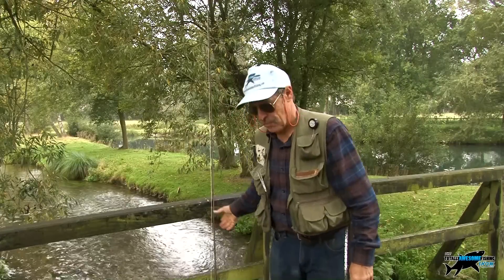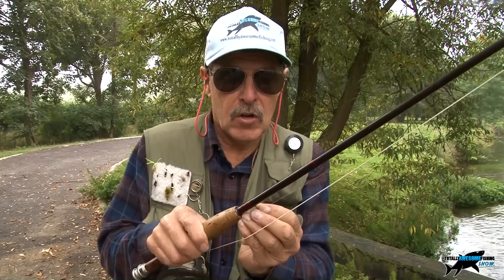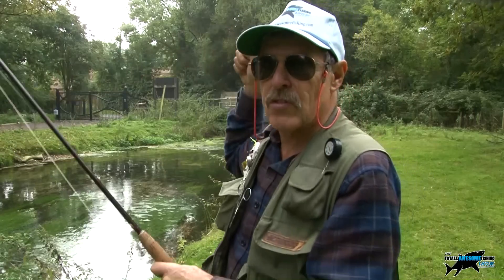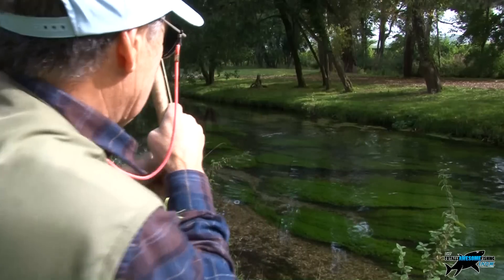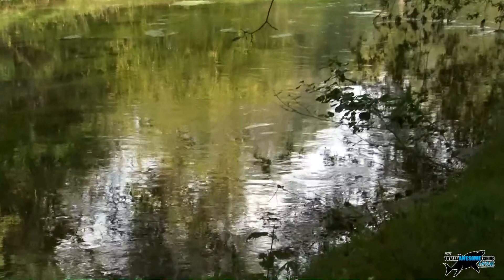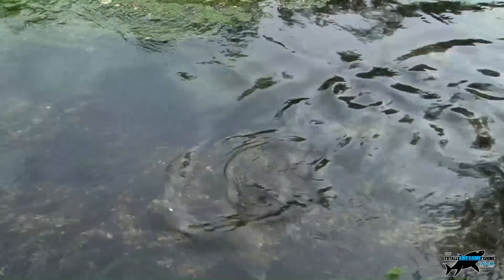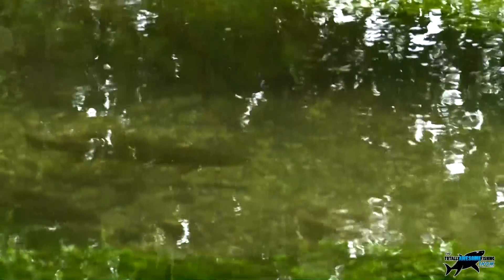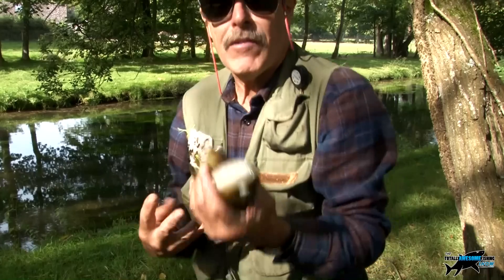Fly Fishing for Trout in Rivers - Totally Awesome Fishing Show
Catching Trout is one thing, but learning how to fly fish for trout in rivers is a whole different game. For starters you need to learn how to fly cast, then you need to know what trout fly to use and then locate the fish. There are a number of things to think about but do not fear! In this video Graeme Pullen from The Totally Awesome Fishing Show gives you some simple but effective tips on how to fly fish in rivers. Not only does he give you the tips, but he catches the fish! He even lands his P.B double figure Giant Rainbow Trout! Expect lots of action and comedy in this episode.

▬▬▬▬▬▬▬ SOCIAL MEDIA ▬▬▬▬▬▬▬

▬▬▬▬▬▬▬ ABOUT TAFISHING ▬▬▬▬▬▬▬

▬▬▬▬▬▬▬ TAOUTDOORS ▬▬▬▬▬▬▬